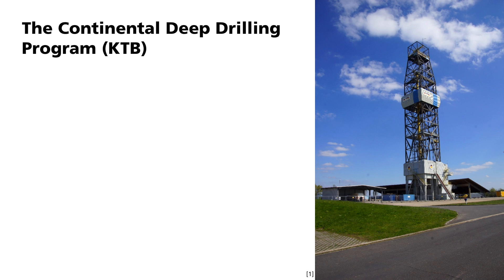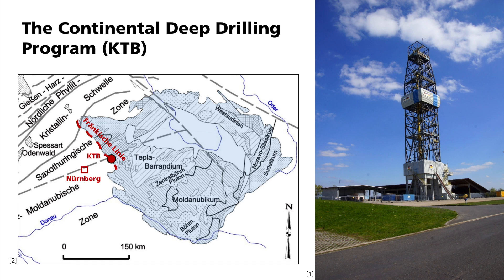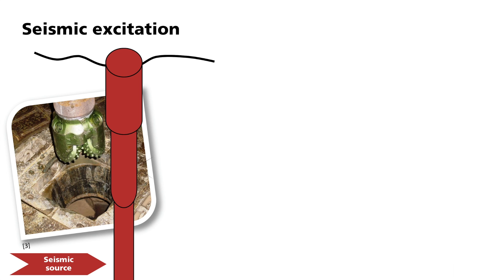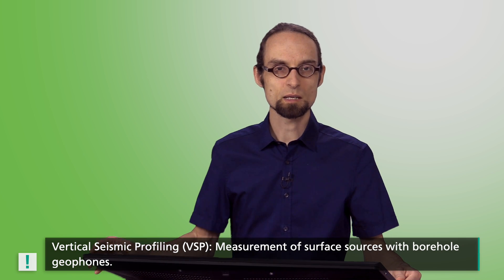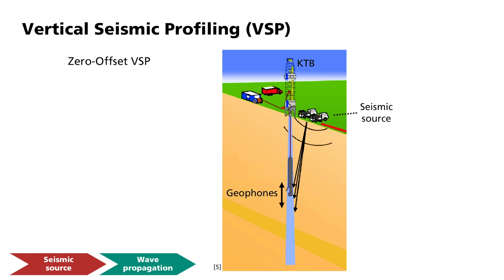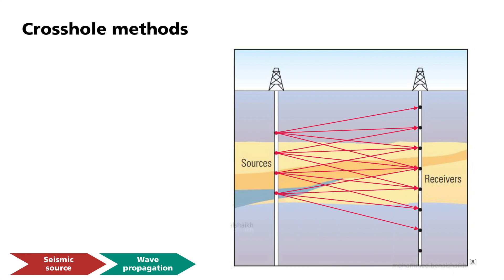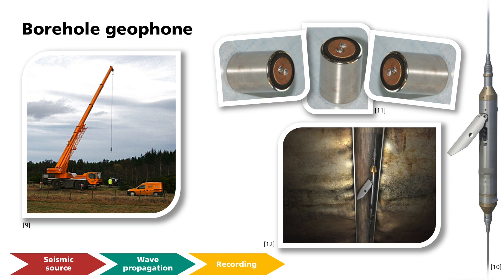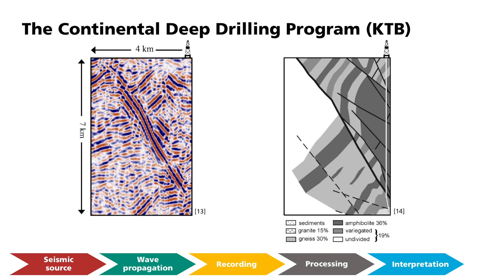Basic Geophysics: Borehole Seismics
How are seismic waves in boreholes under the Earth measured?
Borehole seismic methods and geometries, VSP and crosshole measurements, operation principle and construction of a borehole geophone.